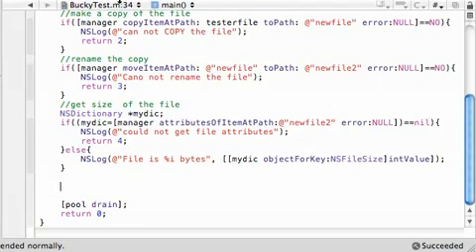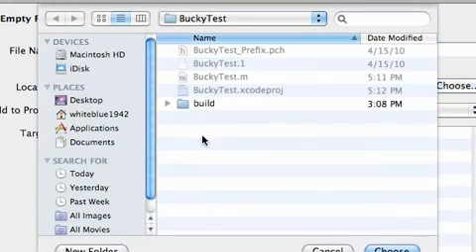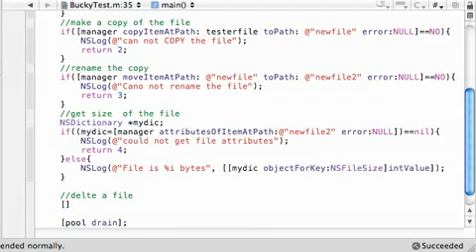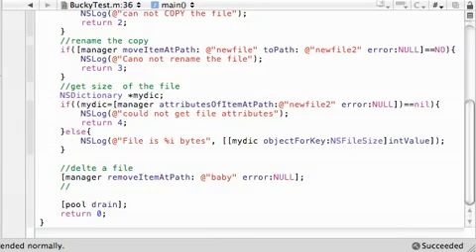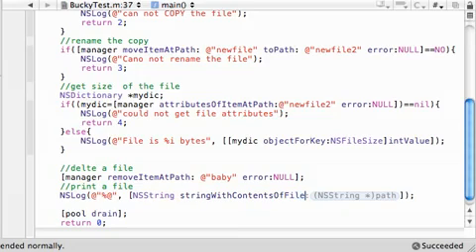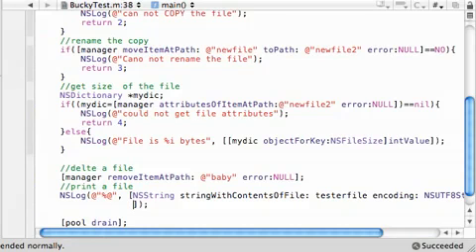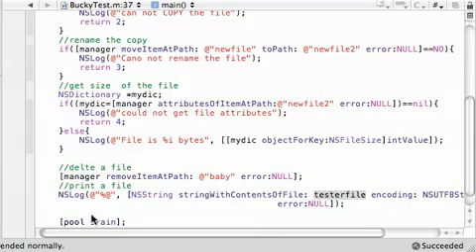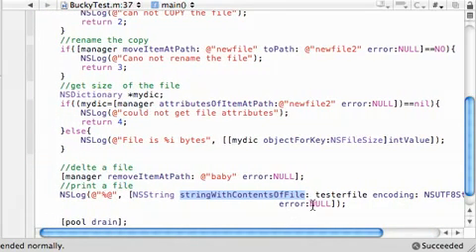Objective C Programming Tutorial - 63 - Deleting and Printing Files